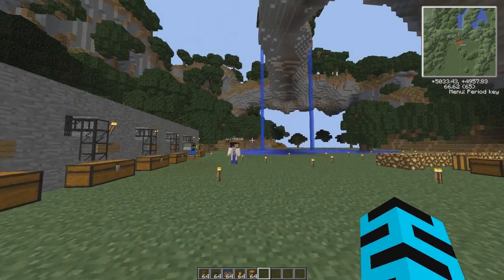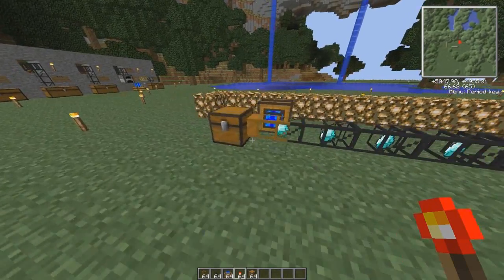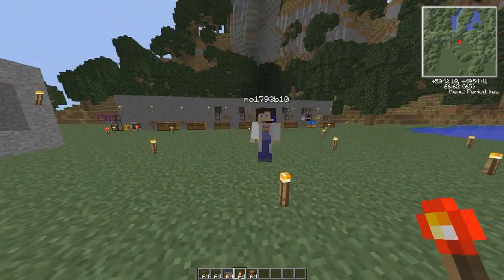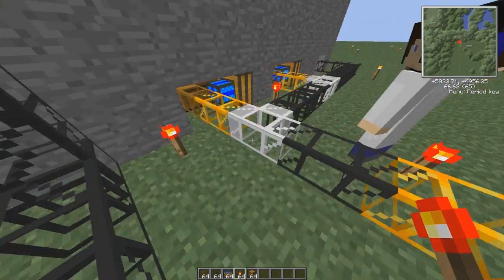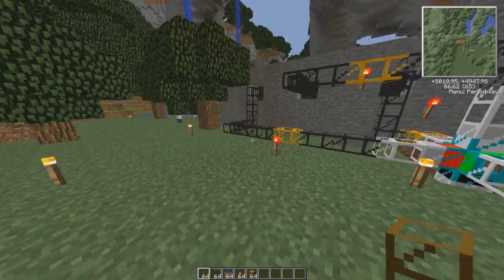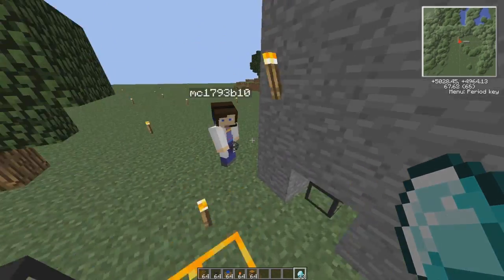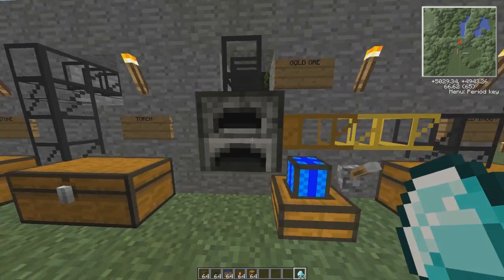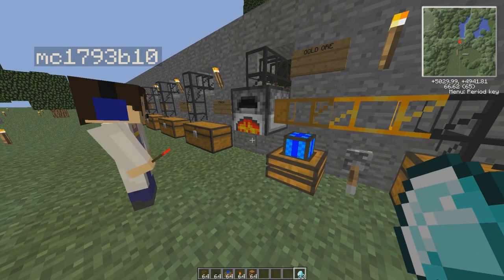How To Use Transport Pipes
This video teaches you how to use transport pipes in tekkit. If you need any help with anything in tekkit please comment or inbox us and we will do a tuttorial on it